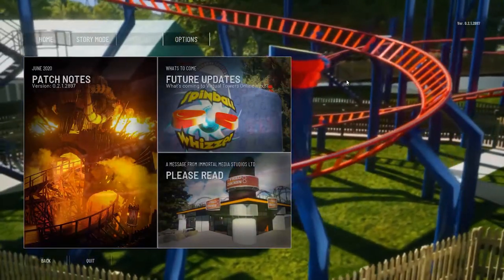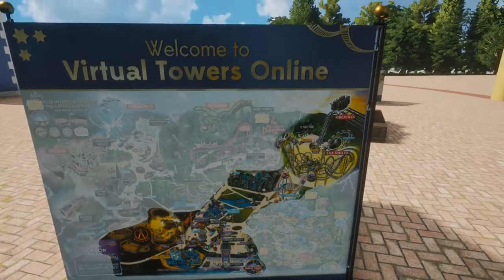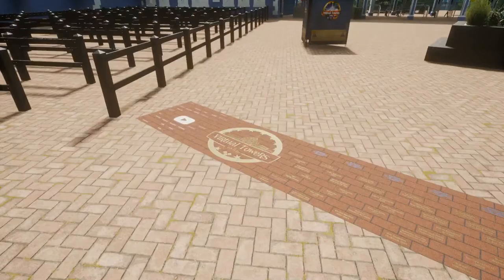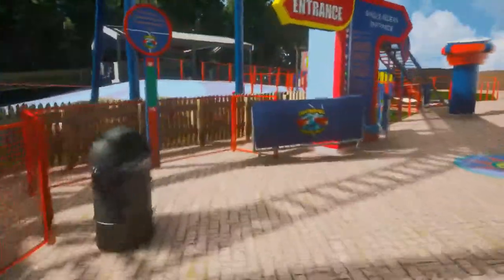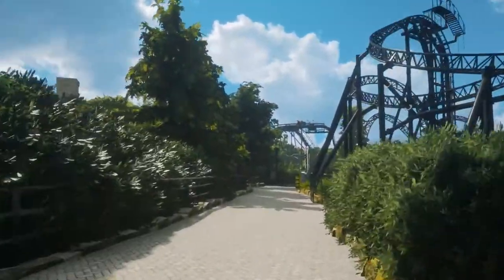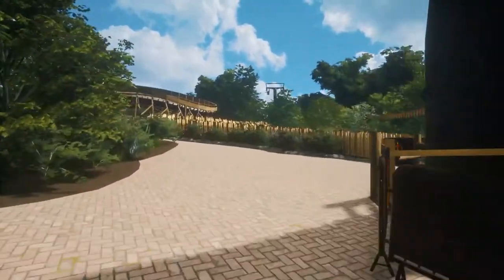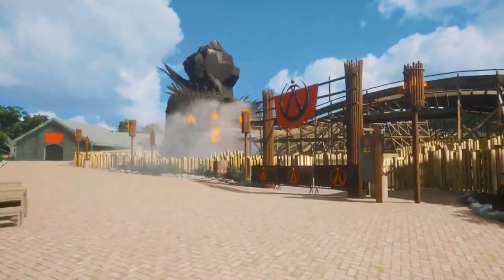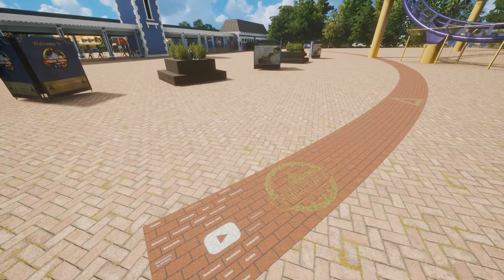WE'RE IN THE GAME | Virtual Towers Online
I take a look at Virtual Towers Online's second update, what's been added, and get a nice surprise!!